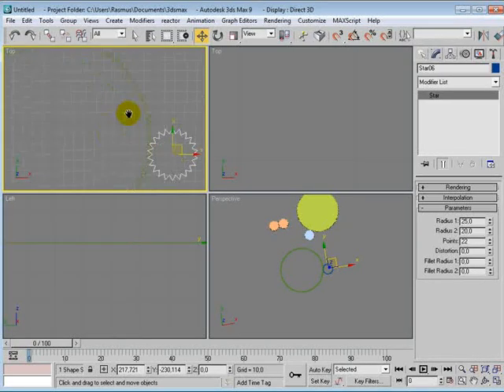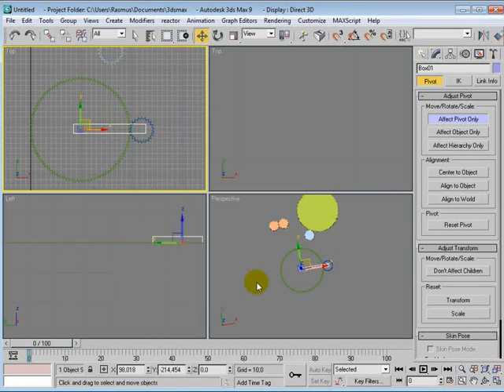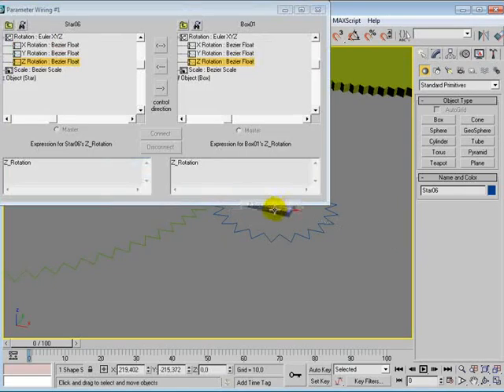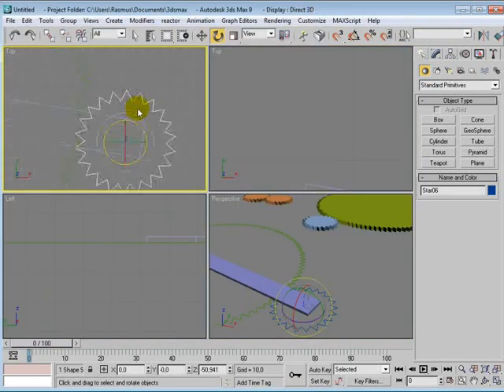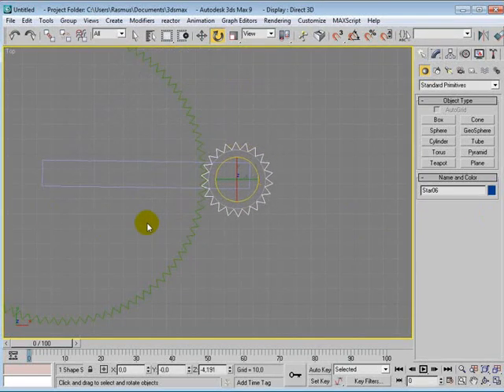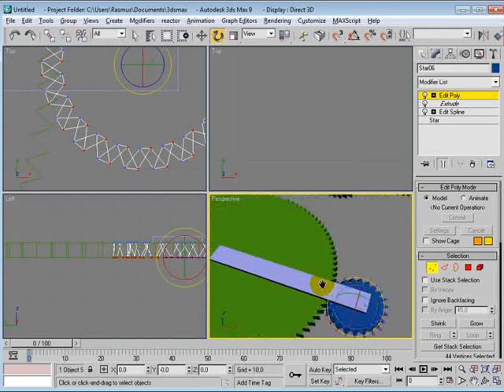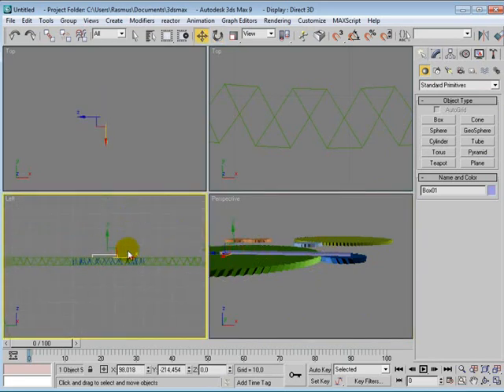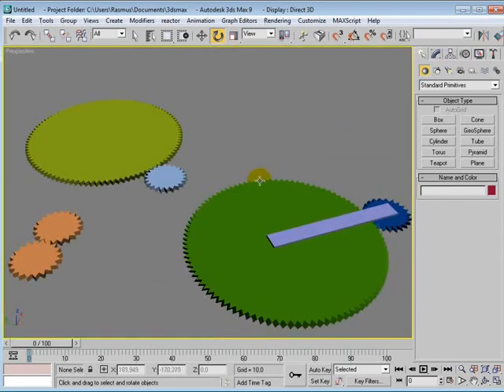3D Studio Max - Rig Mechanical Gears - Part 2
This tutorial will show you how to rig mechanical gears so their ready for your animations.